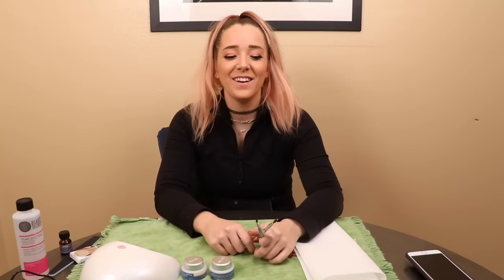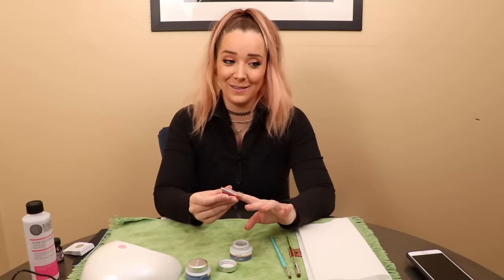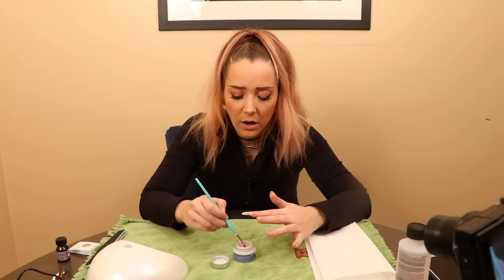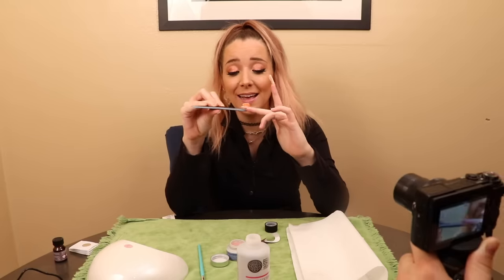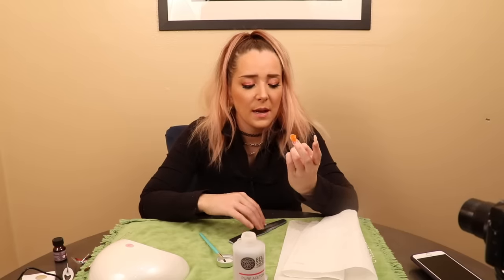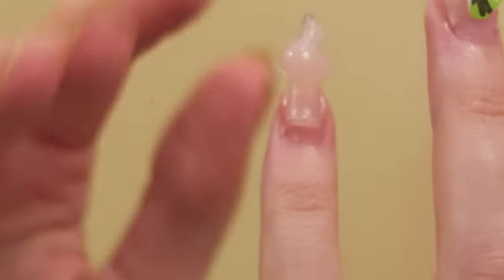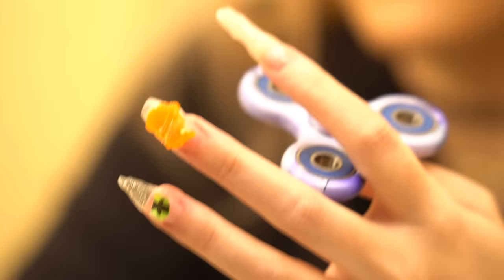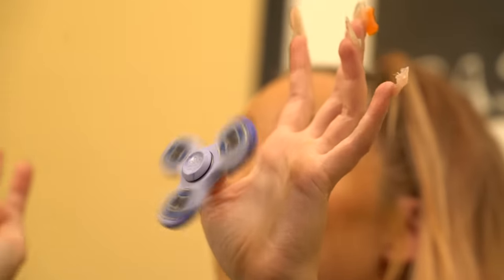Giving Myself A Set Of Gel Nails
JennaKermarbles